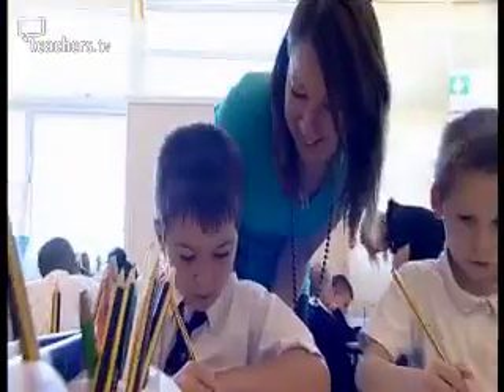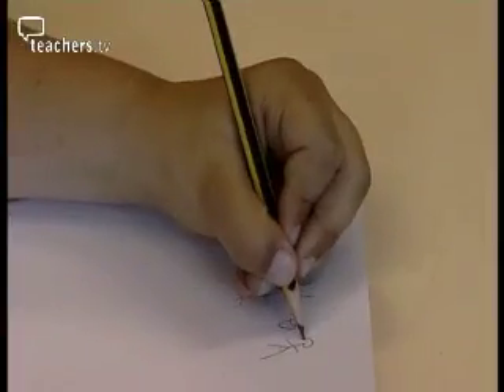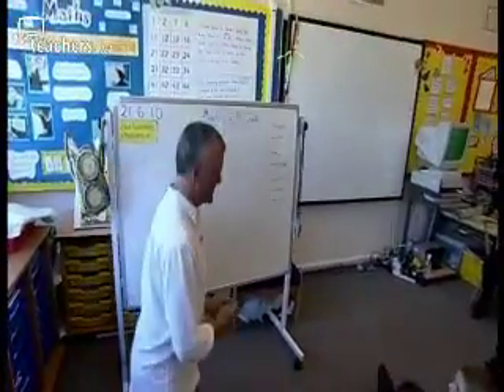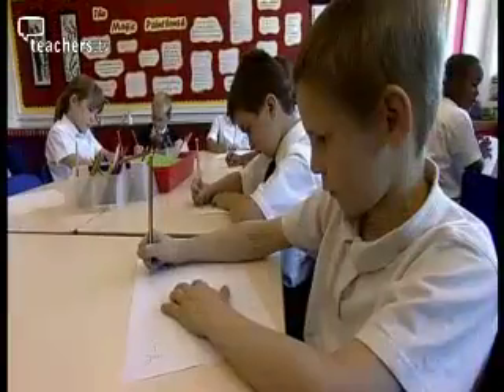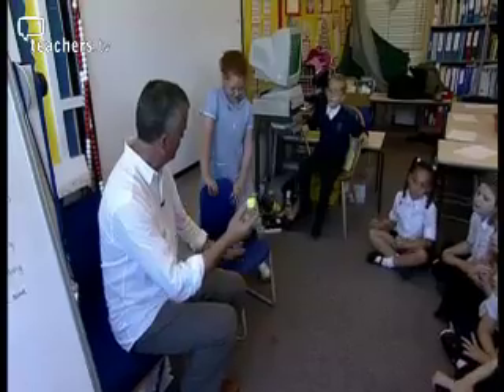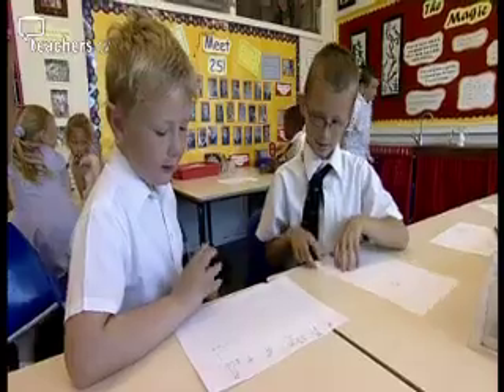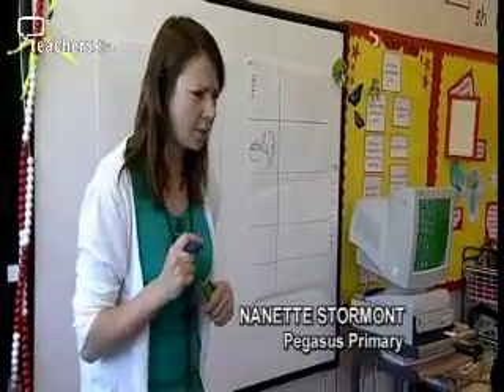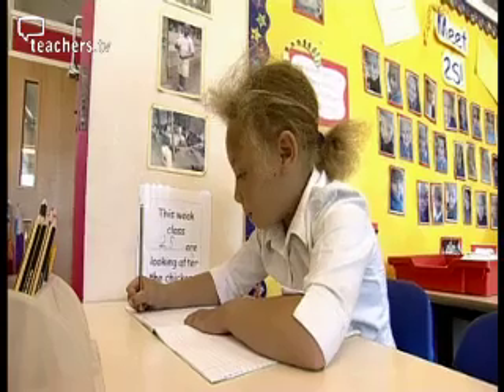Teachers TV:Talk to Write 2 Hear, Map, Step, Speak